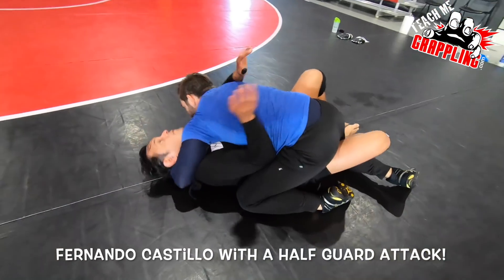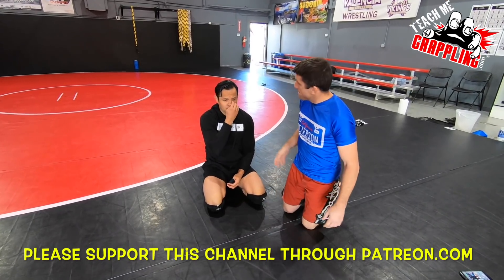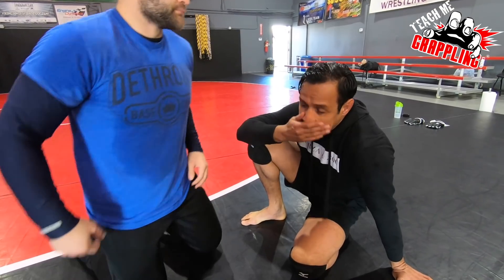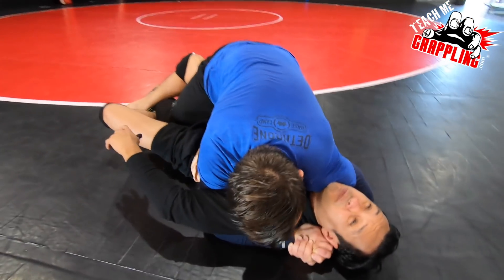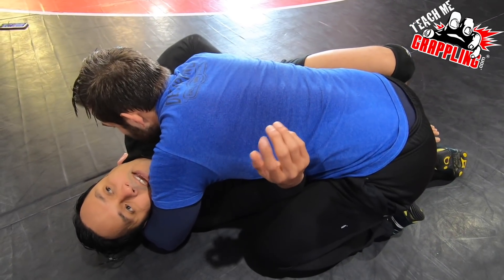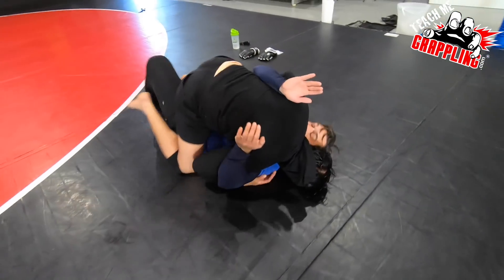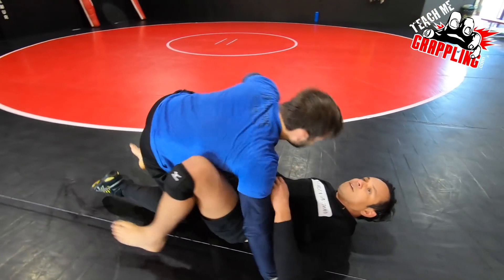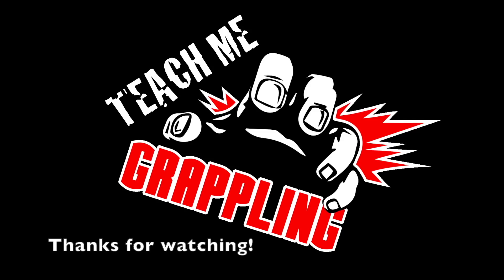Fernando Castillo with HALF Guard ATTACK Tips!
or

This video a good friend of mine named Antonio Fernando Castillo demonstrates some tips on how he likes to utilize his bottom half guard based on whether or not he controls the underhook.  Check out the details and you are sure to find something useful!  More videos to come!